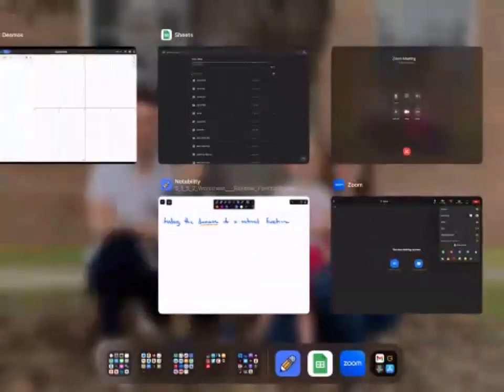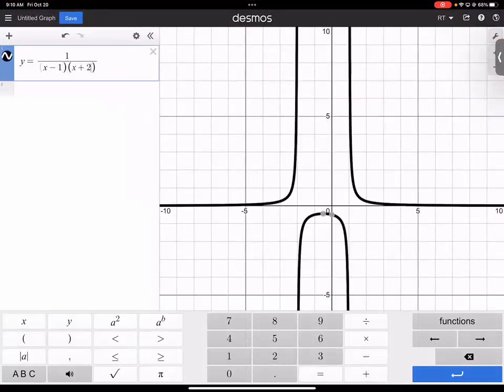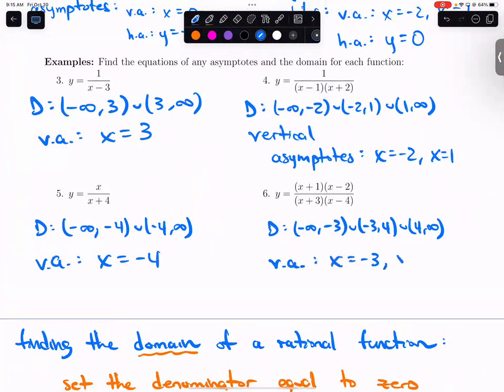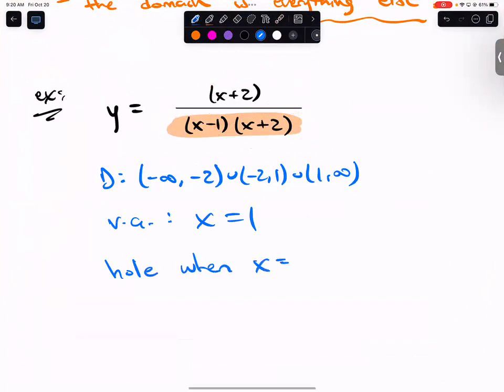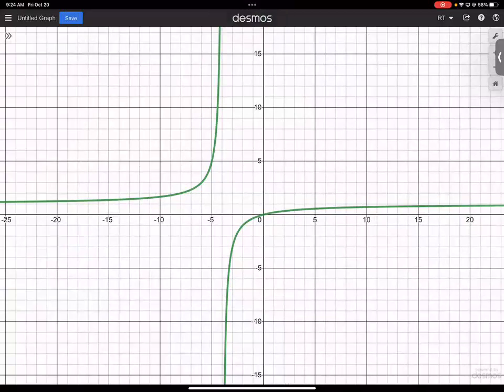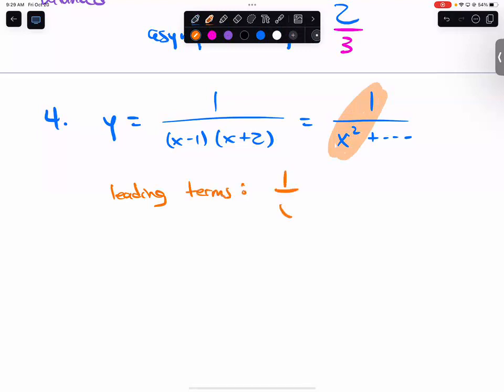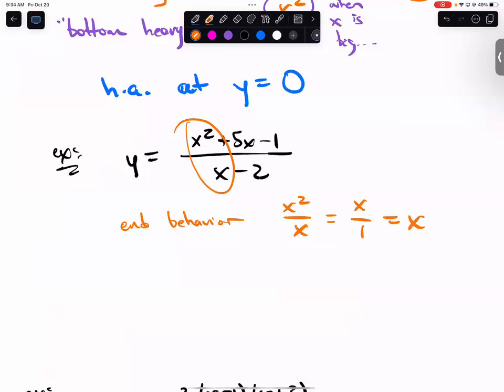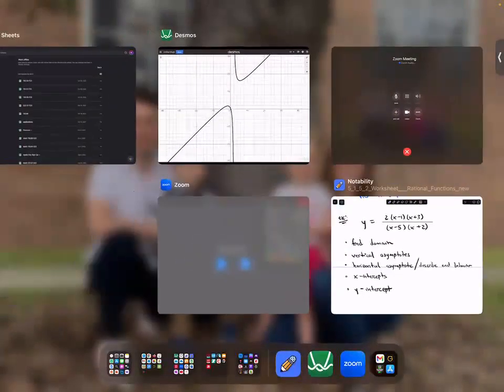Section 5.1/5.2, continued